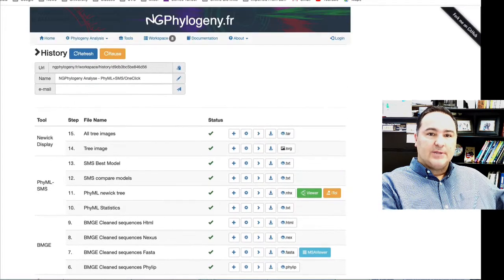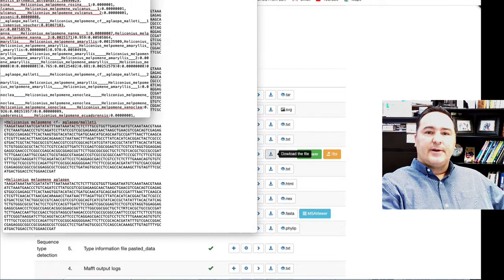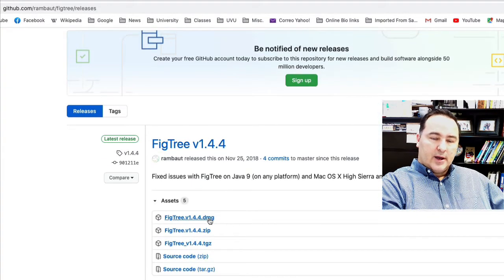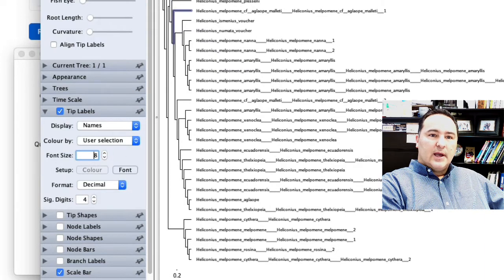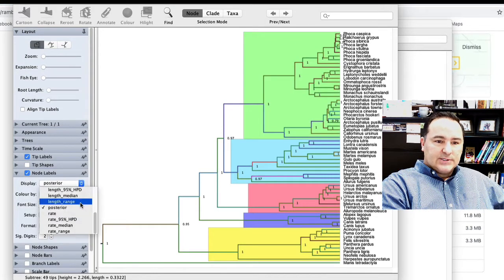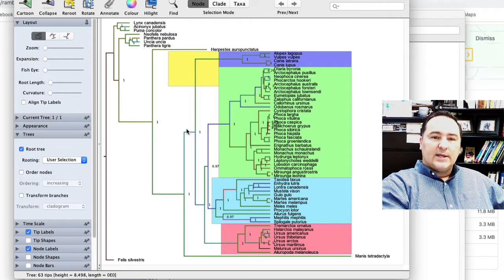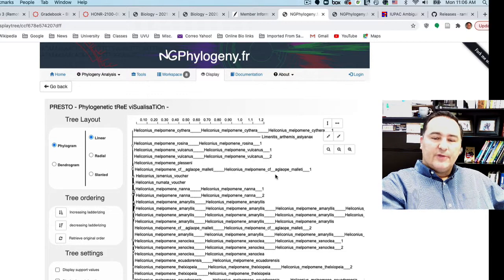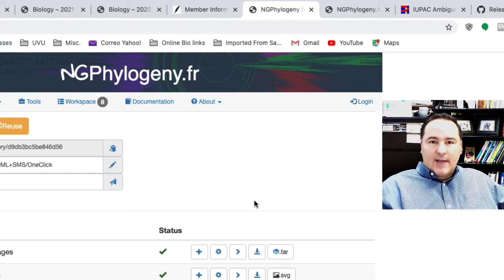FigTree Explanation Video